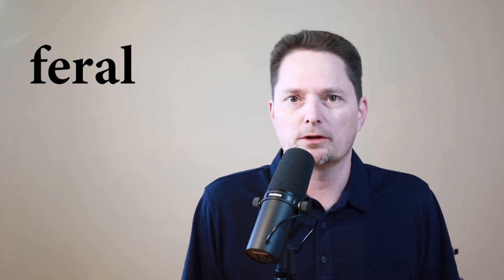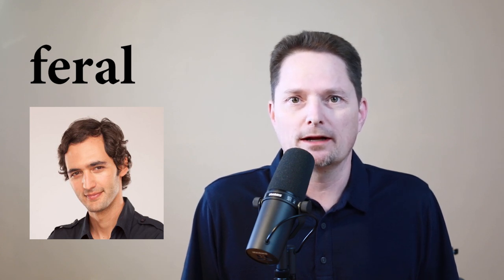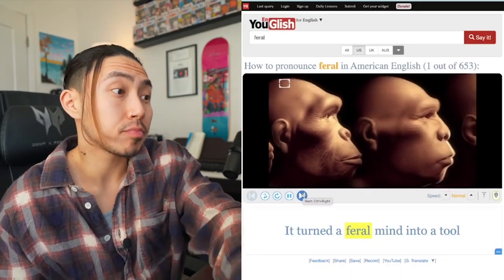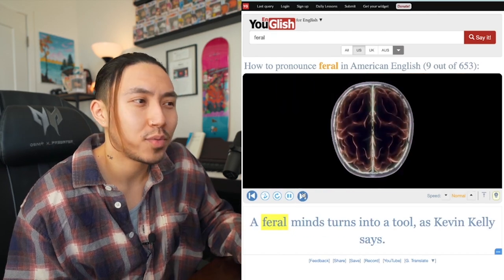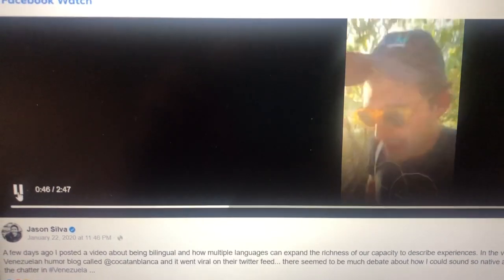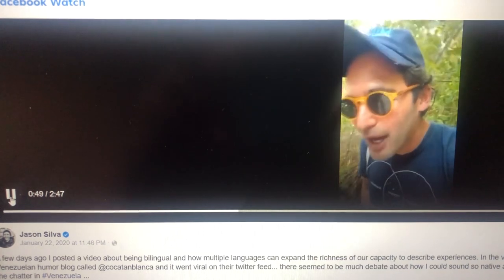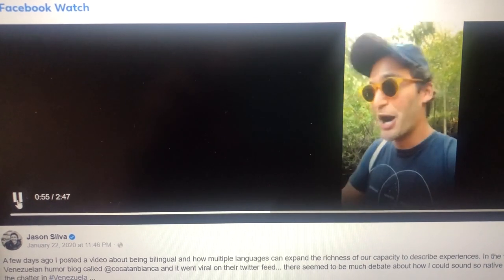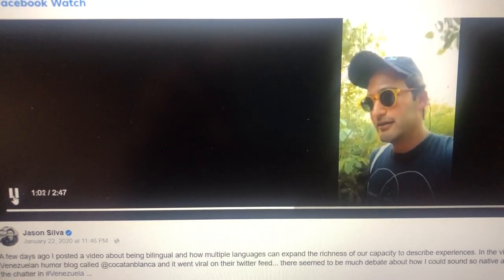AVOID MISTAKES MADE BY VENYA PAK / HOW TO PRONOUNCE FERAL / LINGUATRIPTV / ВЕНЯ ПАК РАЗОБЛАЧЕНИЕ